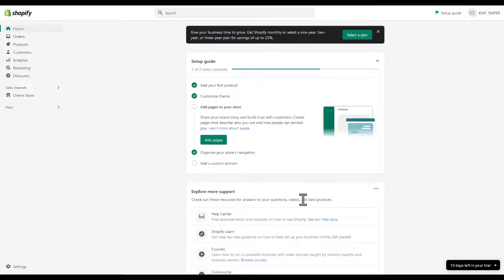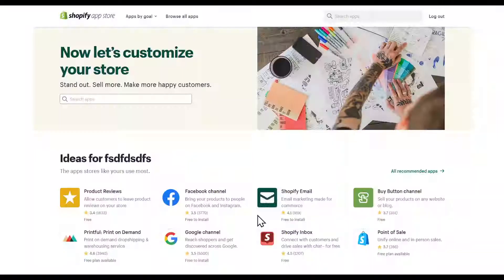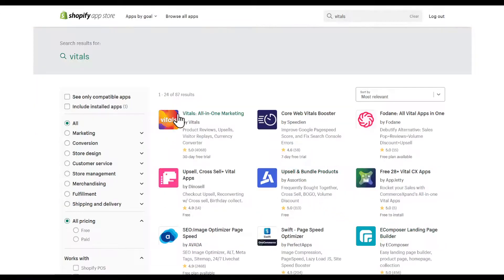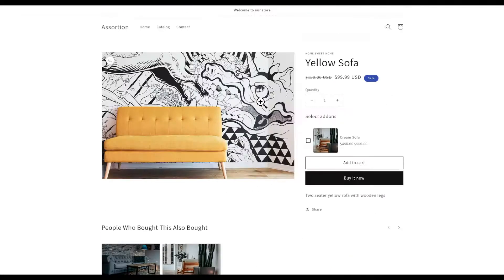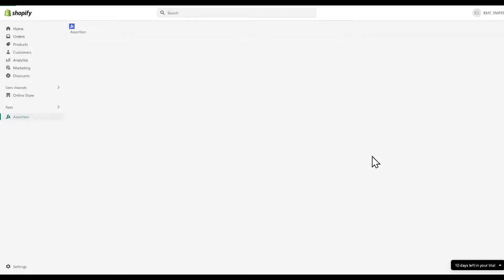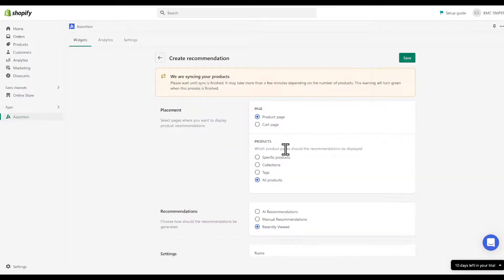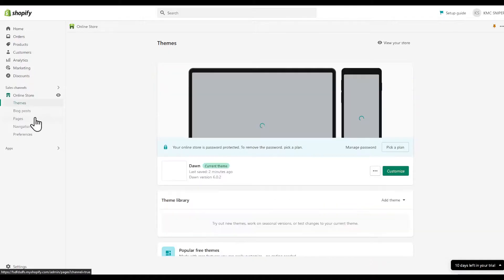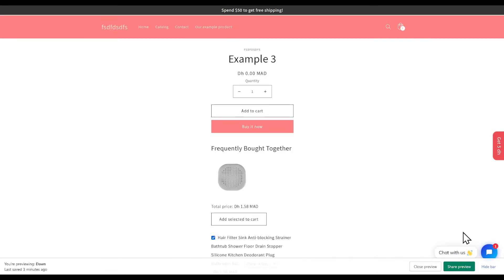How To Add Vitals On Shopify Tutorial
Today I show how to add vitals on shopify tutorial,vitals shopify app,vitals app shopify,add vitals on shopify